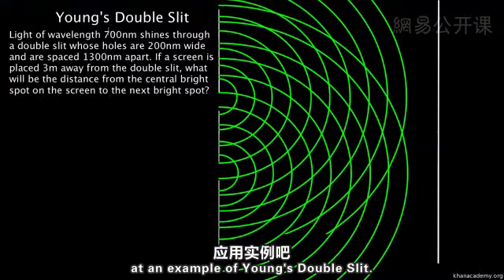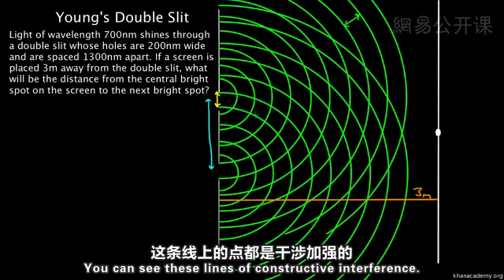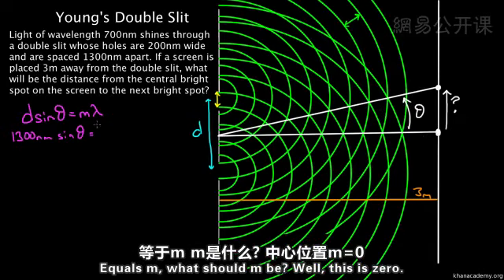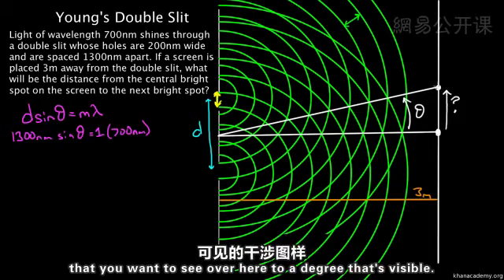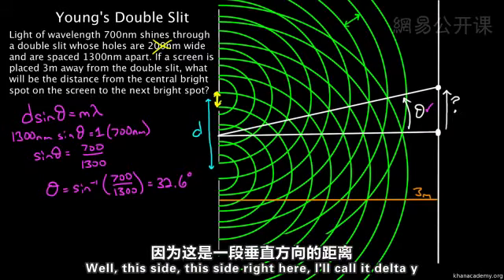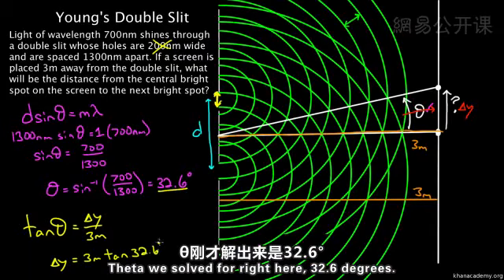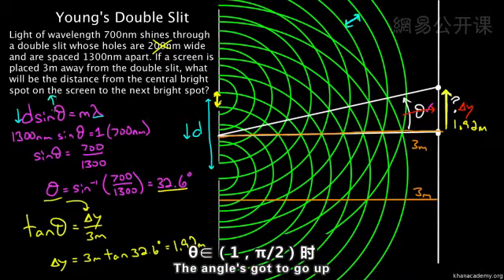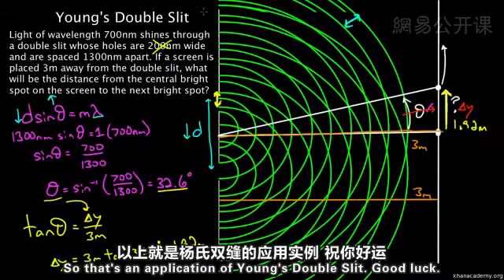0023 加州大学电视台：老龄化与老年健康 加强体育活动 挑战及解决办法 老化的研究 网易公开课